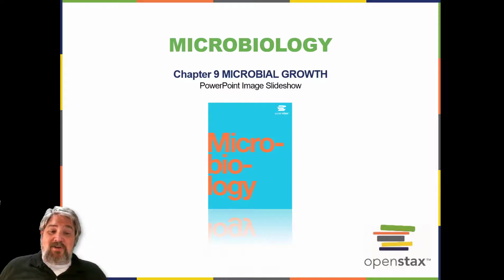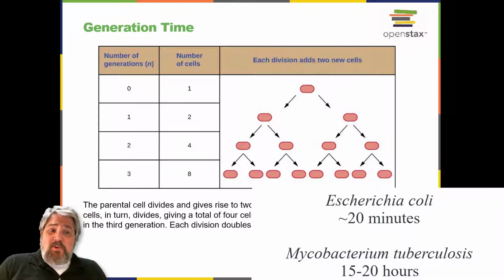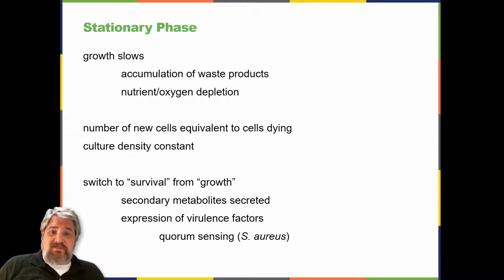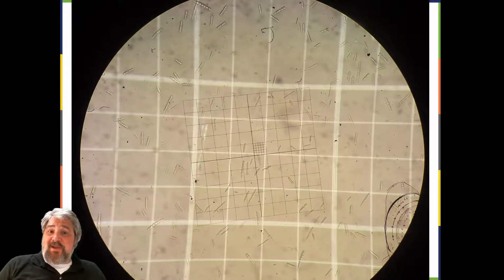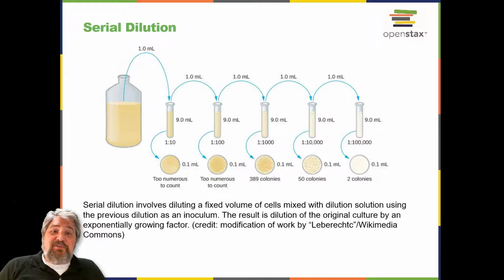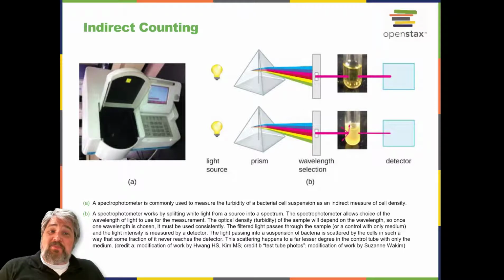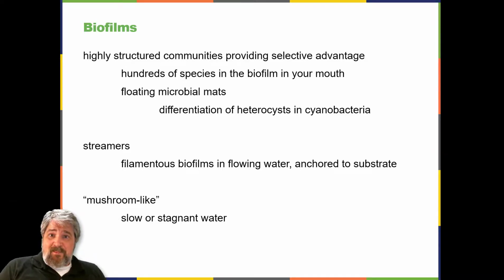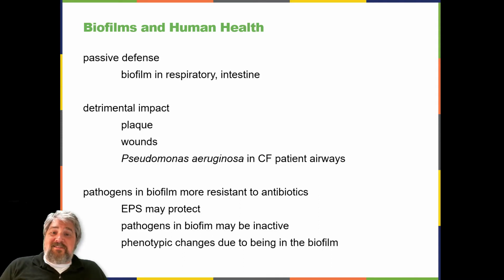microch9part1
Openstax Microbiology
Chapter 9 Microbial Growth
Section 1 How Microbes Grow (v2)